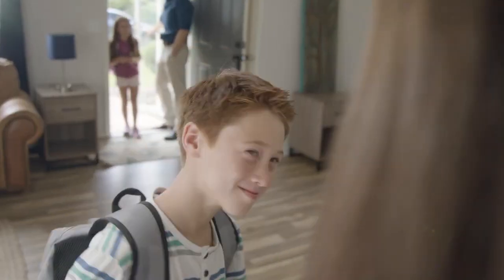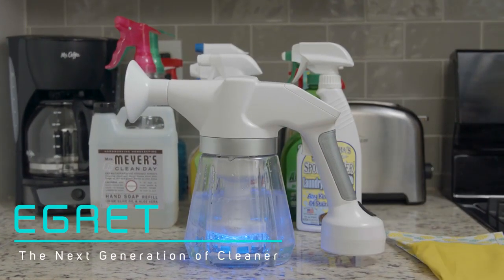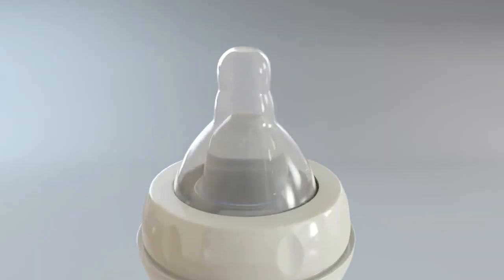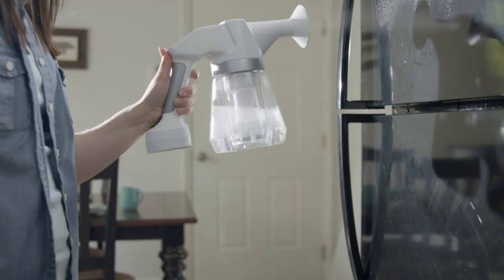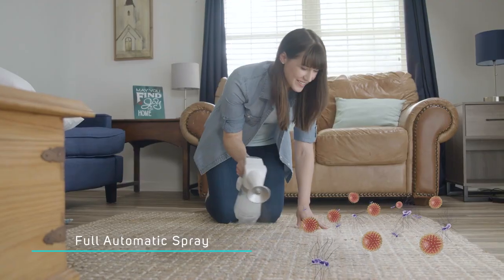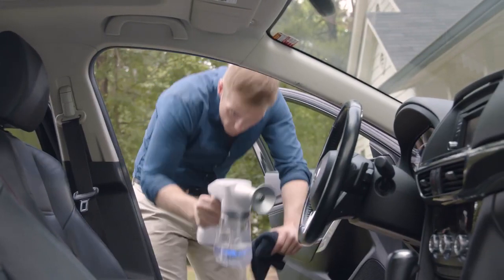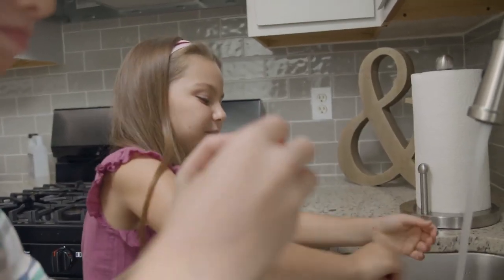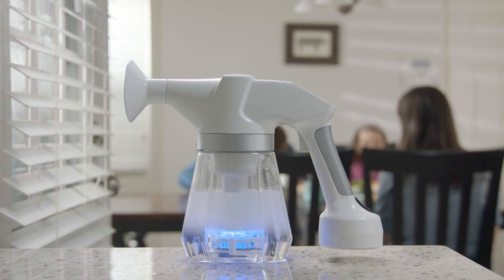EGRET Electrolyzed Water Spray Kills Bacteria and Viruses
This non-toxic spray electrolyzes water and salt to kill bacteria and viruses around your home.

The Egret is “100% natural and non-toxic, using patented technology and the power of Electrolyzed water (EO water) to explode bacteria wherever it hides.” All you need to do is add salt and water and spray away!

The technology sterilizes, deodorizes and purifies surfaces by passing an electrical current through the salty water. That, in turn, causes a reaction that creates two new molecules – sodium hydroxide that cleans dirt and grime off of any surface and hypochlorous acid that disinfects and deodorizes.
They react together to create a neutral solution. Now you can safely and easily disinfect your clothes, carpets, furniture, shoes, and car with a non-toxic disinfectant that’s safe for you, your kids and pets.

Egret is the patented new spray that kills germs and removes bad smells in your home in seconds. It's 100% natural and non-toxic, using patented technology and the power of Electrolyzed water (EO water) to explode bacteria wherever it hides.

Non-Toxic Solution - Egret produce 100% natural and non-toxic solution to kill germs and virus.

Remove pesticides ability - Egret can remove pesticides ability and make your fruit and vegetable cleaner.

Air purification - Egret can decompose Total Volatile Organic Compounds (TVOC) and PM2.5 to freshen the air.

Sterilizing and Deodorizing - Hypochlorous acid can kill 99.9% of germs in seconds. It also can remove bad odors.

Safe to Pet and Kids - Egret is not harmful to pets and kids and will not cause allergy to them.

Save Time, Money and Space - Egret can replace most of the household cleaning agents. Customers can save time and money.